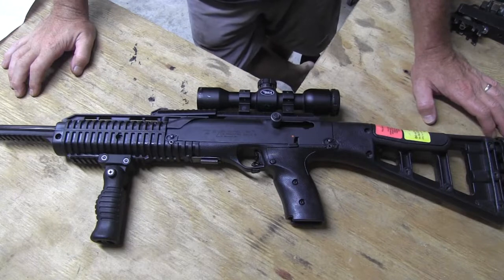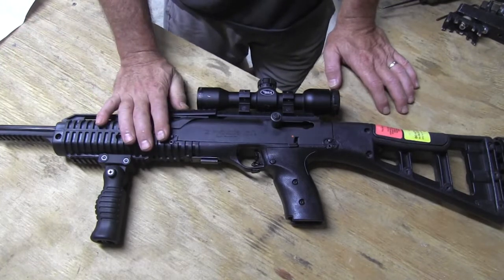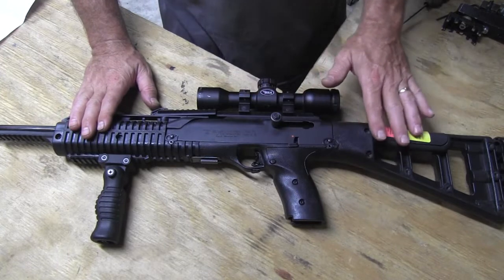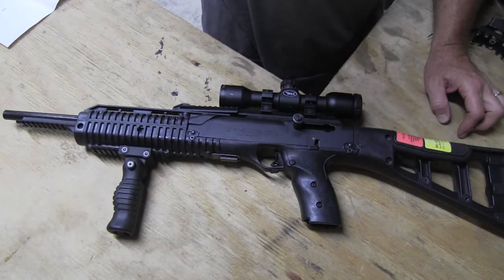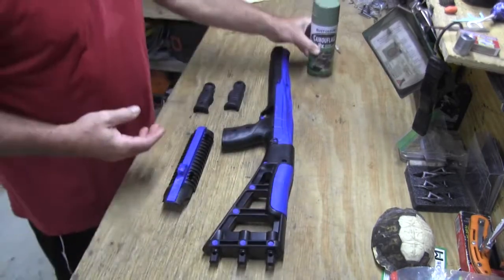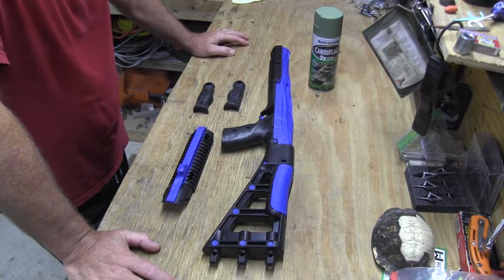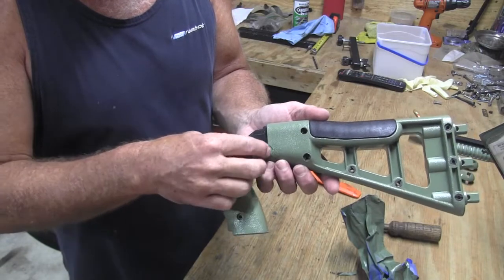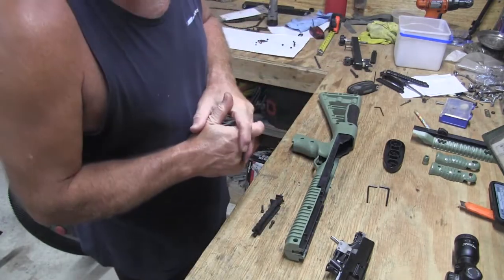DIY painting of my High Point 995 Carbine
In this video, I paint my 995 High Point Carbine. The video includes some discussion on color choice, painting, clear coat, and reassembly.